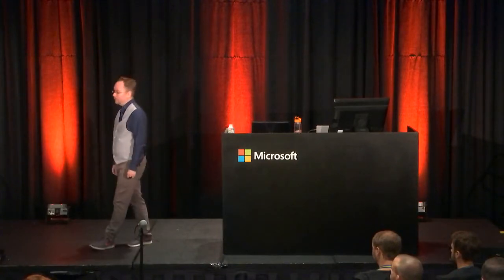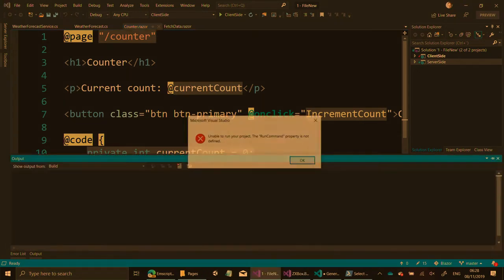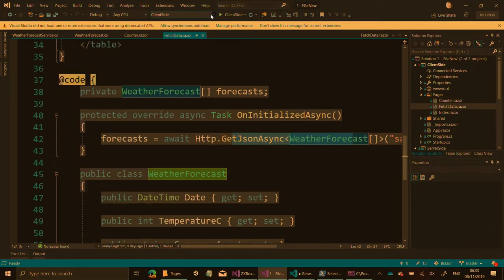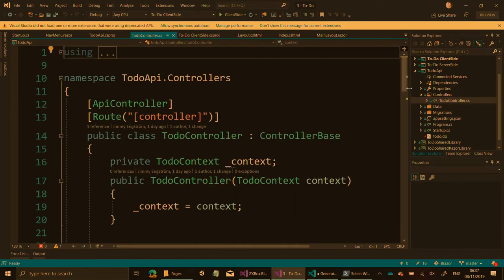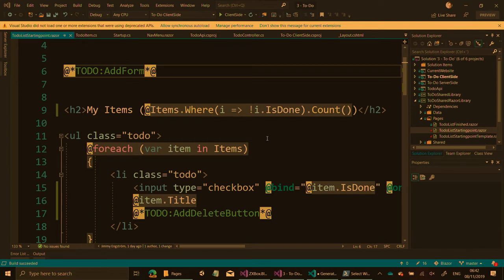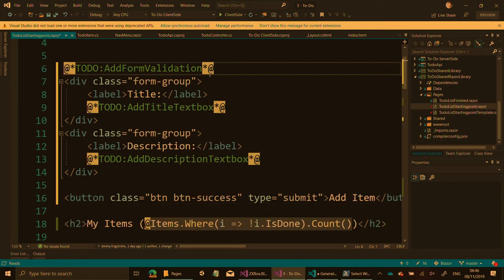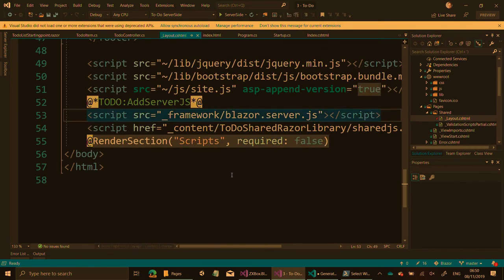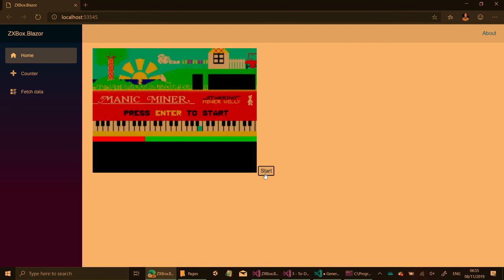Web assembly in Blazor glory | BRK2116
Creating an interactive website today takes a lot of effort. You need to know a bunch of frameworks, languages, and tools like Angular, React, JavaScript, Web pack, NPM, Bower, the list is long. New JavaScript frameworks pops up every minute, which one is the right one today? What if there is a way to develop interactive websites without having to learn all these things? What if there is a way to develop in only one language, in C#? What if there is a way to do all that without using any web browser plugin? In this session, see what may be the future of web development, web assembly. Web assembly is supported in all major web browsers (yes, all of them) and, thanks to Blazor, you can develop web assembly sites using C#.